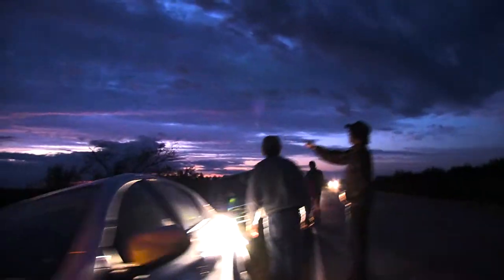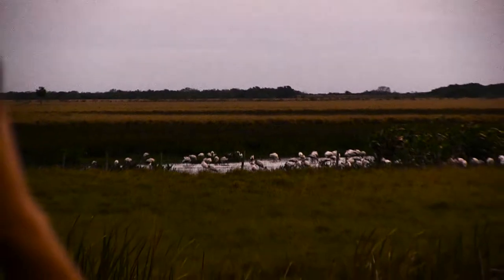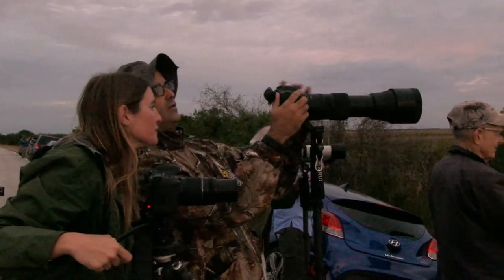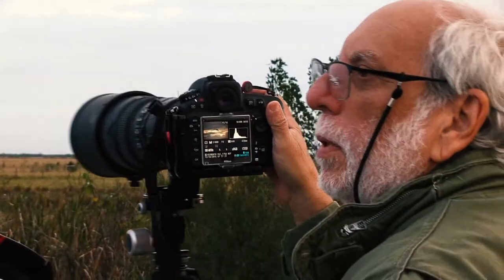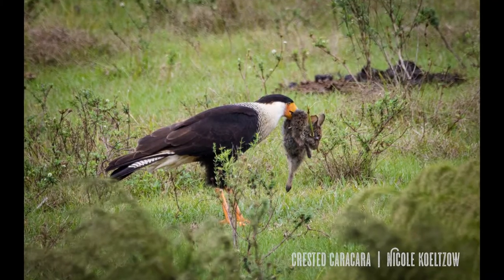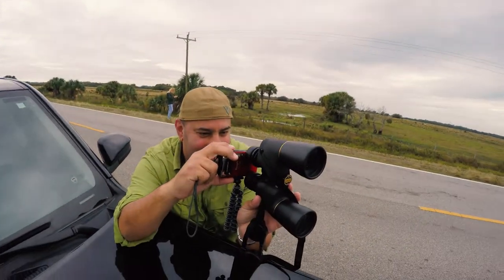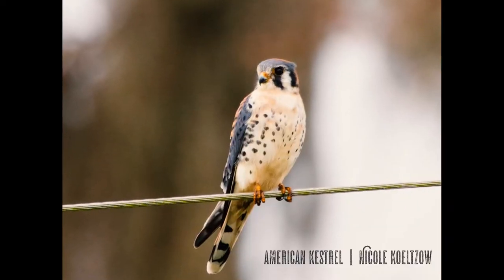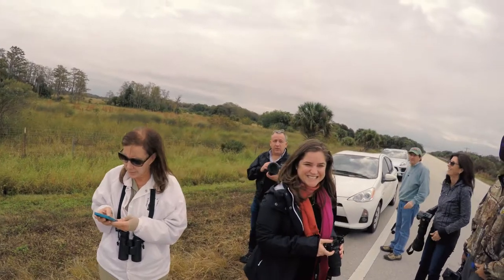Tropical Audubon Society (TAS) Wildlife Photo Field Trip on Snake Road - 12/10/2016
A little "behind the scenes" recap of Tropical Audubon Society's wildlife photo field trip I led on Dec 10 2016. Due to timing considerations, the full image slideshow is provided in a separate video. Look for it in my channel!

Created by Jean-Pierre Dodel